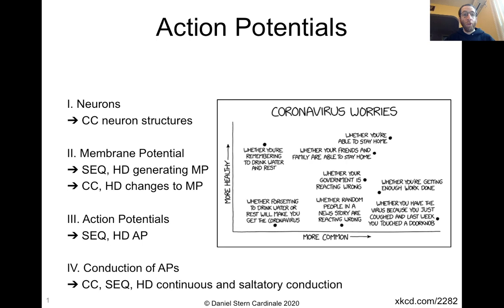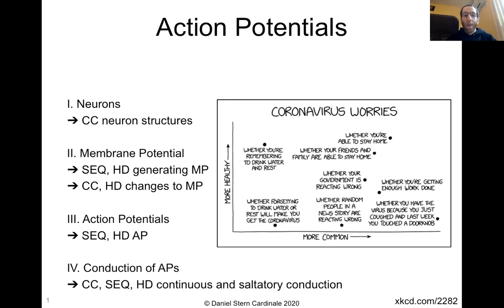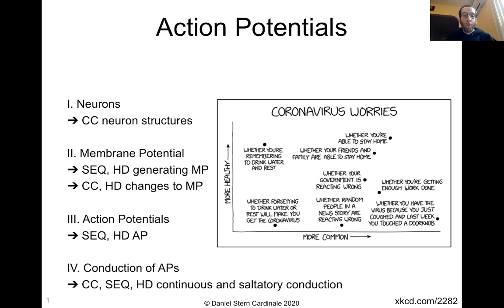19 Nervous Sys 2 - 1/6 Intro - SC